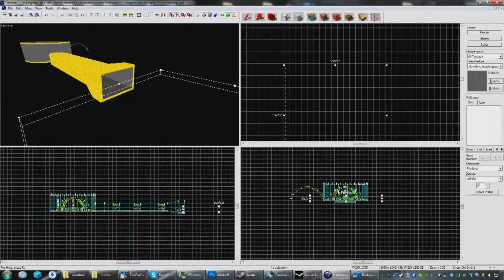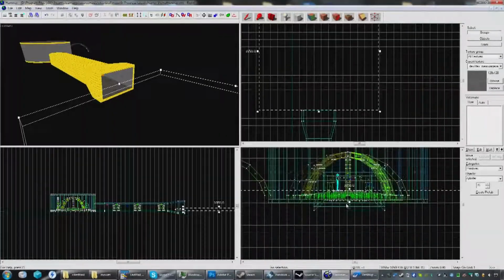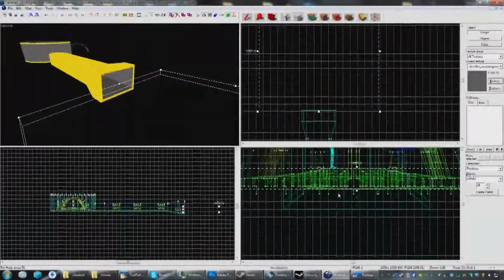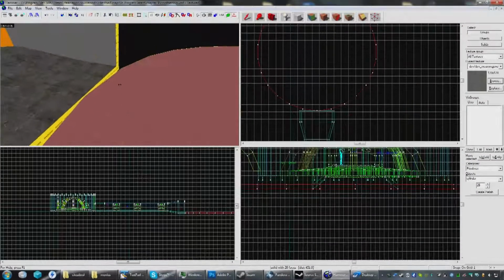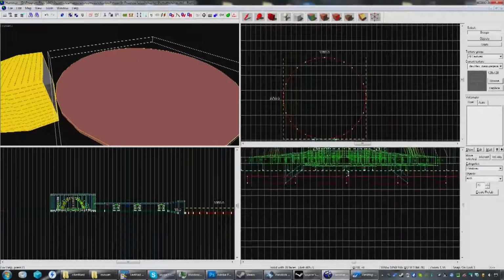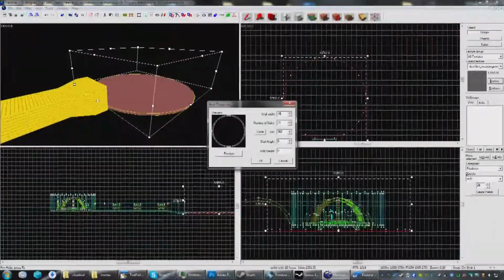Combine Insurrection Developer's VLog 7th Edition Part 1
Hey everyone, welcome to the 7th installment of CI's developer's vlog series.  Not much is gone over, just some mapping being done for one of the newer maps.